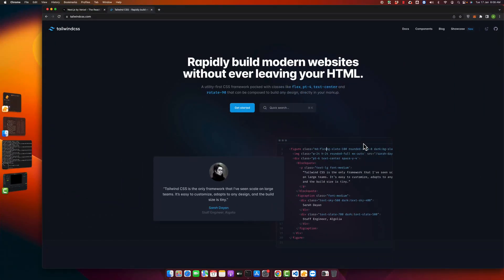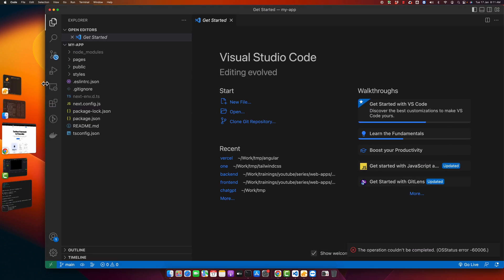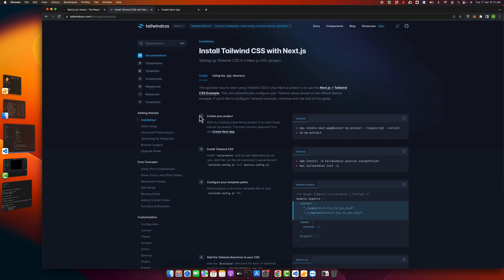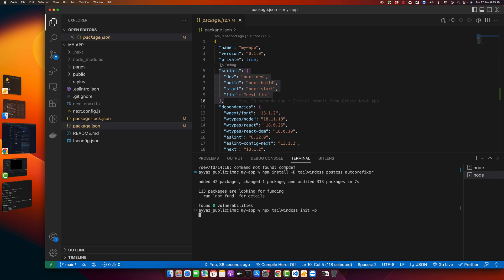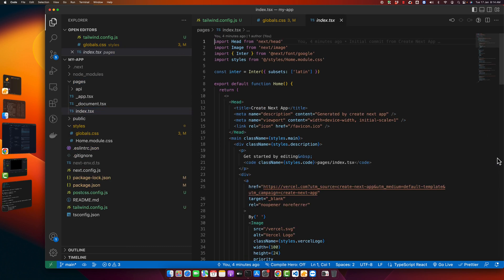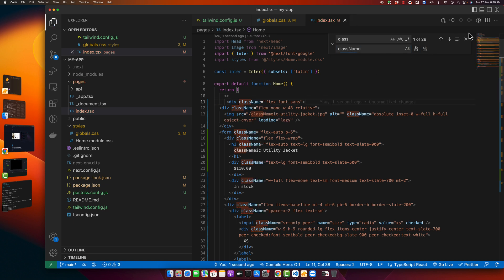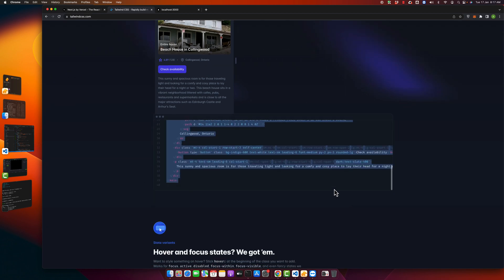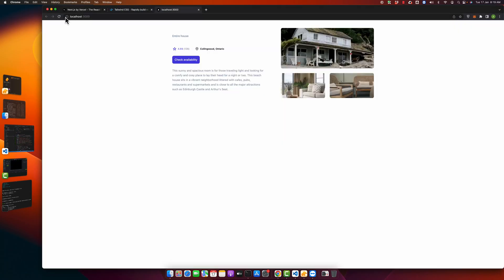How to install and use tailwind css in Next.js App?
Hostinger offers:
- Easy-to-use control panel
- 24/7 customer support
- 30-day money-back guarantee
- And more!

In this video, I showed how to install Tailwind CSS in a Next.js project from scratch, covering step-by-step instructions on setting up Tailwind CSS and integrating it into the project.

Chapters:
00:00:00 - Introduction and starting a new Next.js project
00:01:00 - Opening the project in VS Code and running the application
00:02:00 - Installing Tailwind CSS in the project
00:03:00 - Initializing Tailwind CSS and configuring project files
00:04:00 - Adding Tailwind directives to CSS
00:05:00 - Testing the Tailwind CSS styles in the application
00:08:00 - Conclusion and video sign-off